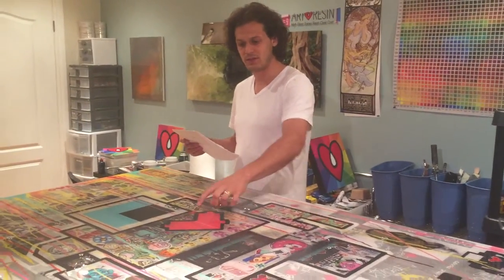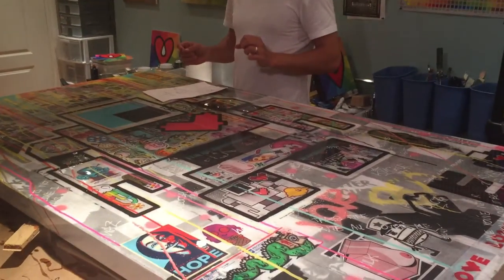Why You Should Resin In A Warm Room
Rebecca wasn't here to sing today... GREAT! :) This series is better off without her.  Unfortunately she will be back next week.  This week, I chat about why I like to turn on a room heater in the studio the day before I resin something.  The resin is thinner and easier to work with, the bubbles release better, the cure time is faster and the working time/pot life is shorter.  Get warm and Resin something :)